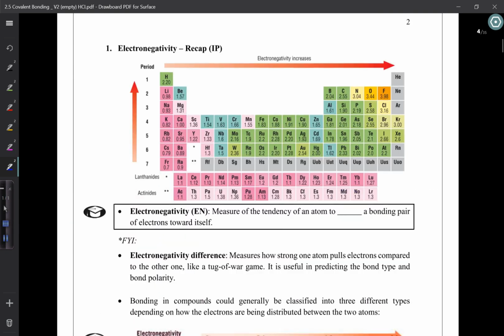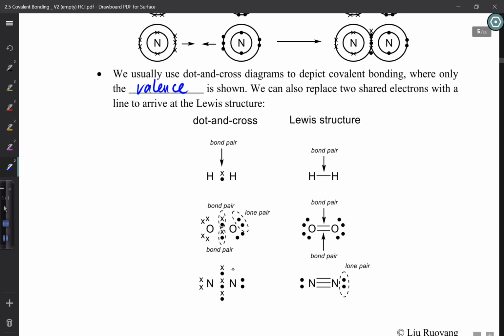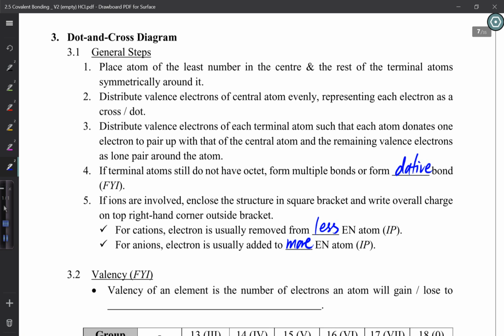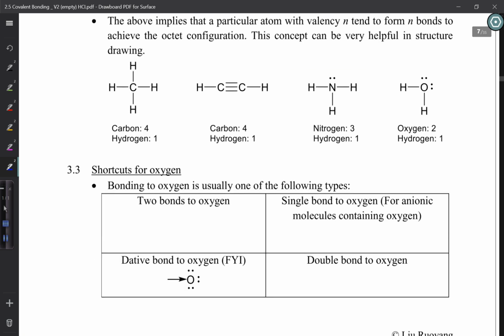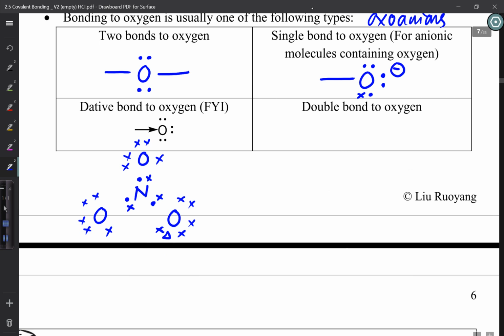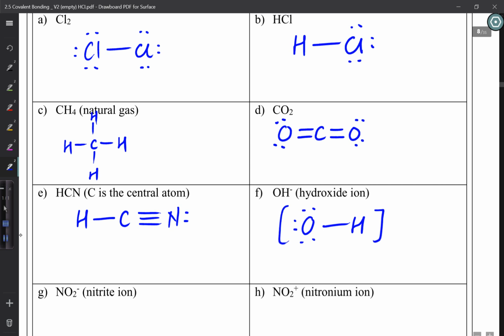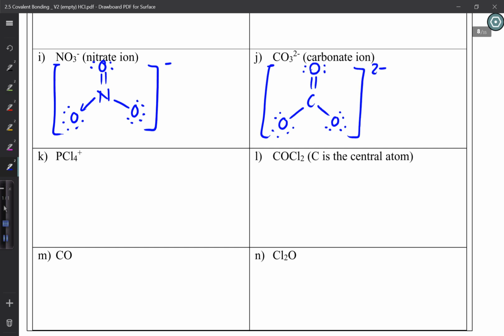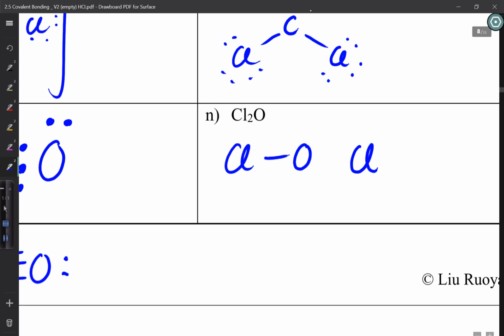Covalent Bonding 1